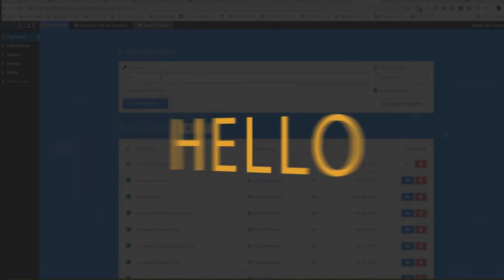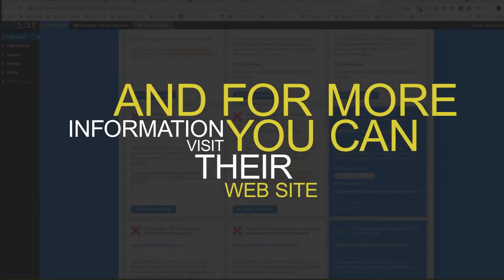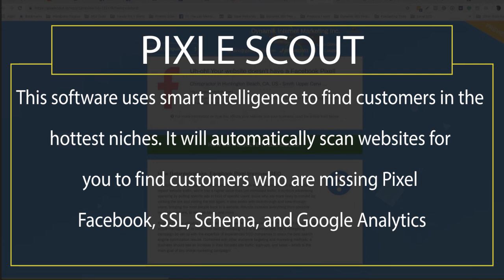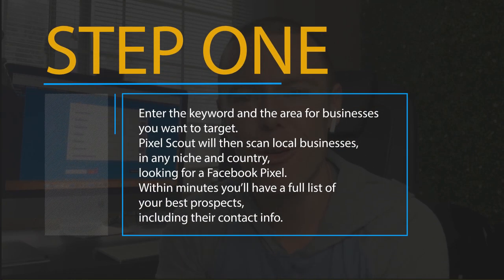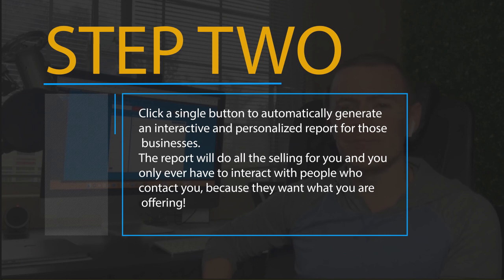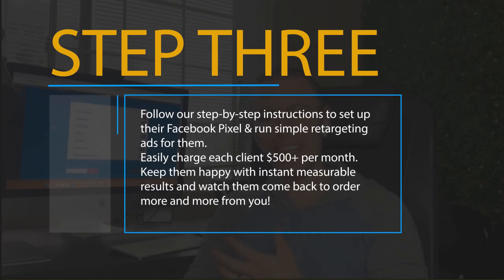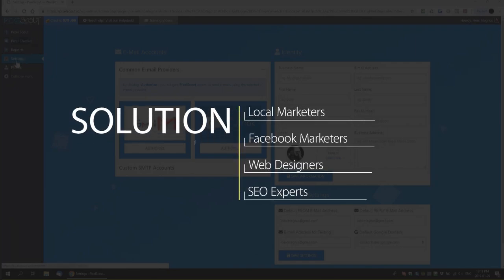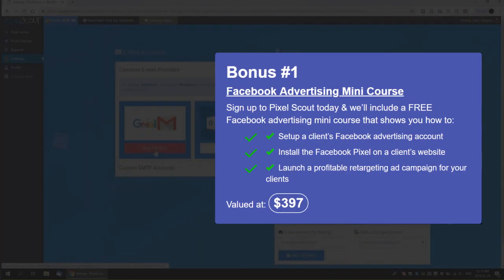Pixel Scout | IN SHORT_✋🏼⚠️⚠️ DON'T WASTE YOUR TIME⚠️⚠️✋🏼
Pixel Scout is that the initial tool to go looking Google and YP and inspects their web site and determines if they need a FB pixel. If they are doing not then they're not even retargeting and these businesses are deed most cash on the table and that we have found that ninetieth of all native businesses are missing a FB pel. there's Associate in Nursing endless quantity of chance to contact these businesses and sell them on FB re-targeting and scaling their business with FB ads. pixel Scout realize these businesses and their contact information and builds a report description what issues they need.

Here’s Exactly How
Pixel Scout Works In
3 Simple Steps

Step 1
Enter the keyword and the area for businesses you want to target.
Pixel Scout will then scan local businesses, in any niche and country, looking for a Facebook Pixel.

Step 2
Click a single button to automatically generate an interactive and personalized report for those businesses.
The report will do all the selling for you and you only ever have to interact with people who contact you, because they want what you are offering!

Step 3
Follow our step-by-step instructions to set up their Facebook Pixel & run simple retargeting ads for them.
Easily charge each client $500+ per month. Keep them happy with instant measurable results and watch them come back to order more and more from you!

it's solution for
1- Local Marketers
2-Facebook Marketers
3-Web Designers
4-SEO Experts
5- and for you